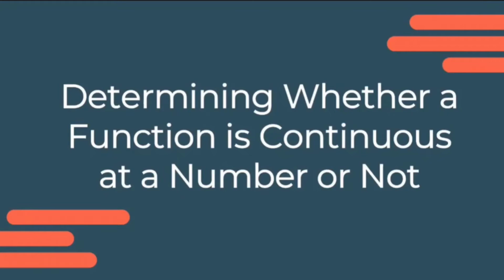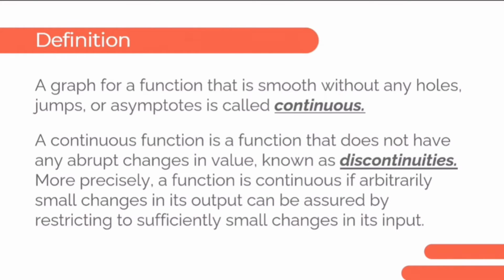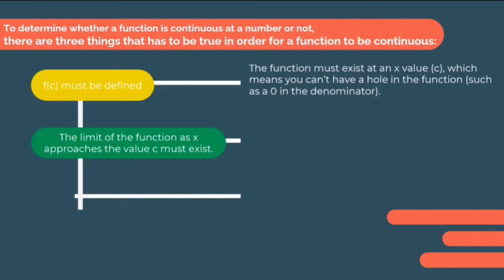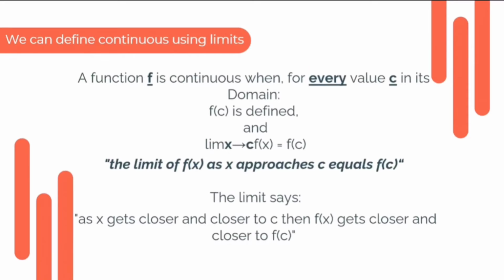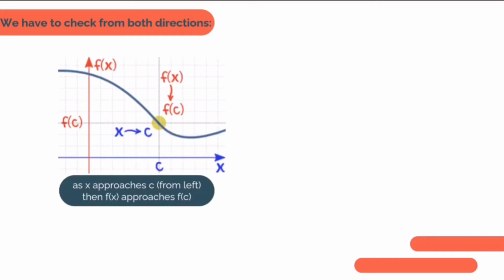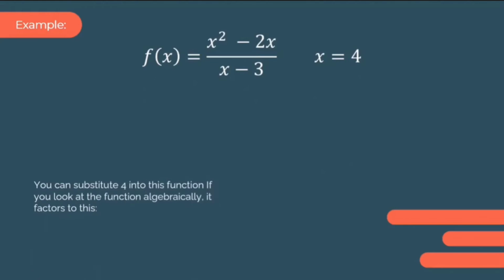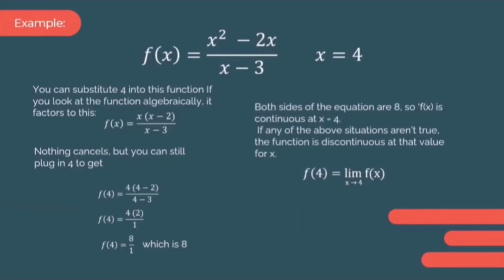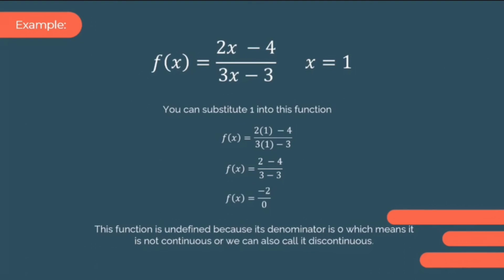LMC - Pre-Calculus - Determining Whether a Function is Continuous at a Number or Not - LMC #45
Presenters,

Meagan Mejica
Trisha Mongcal